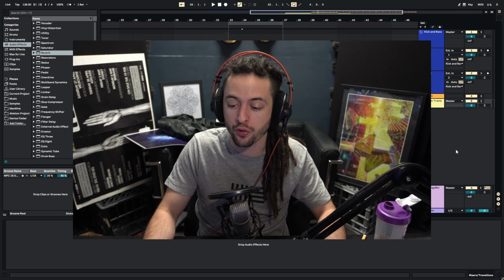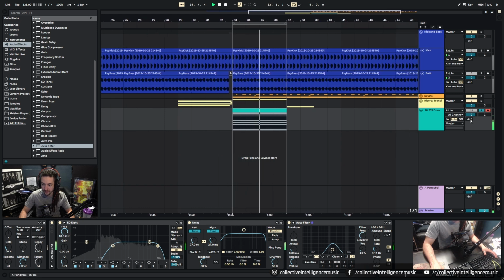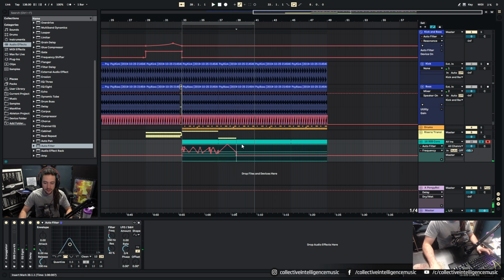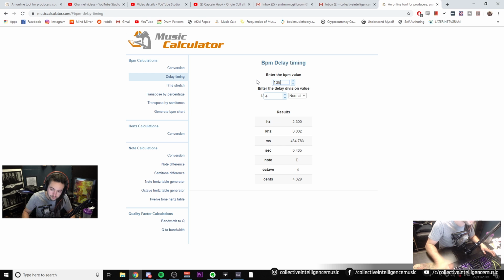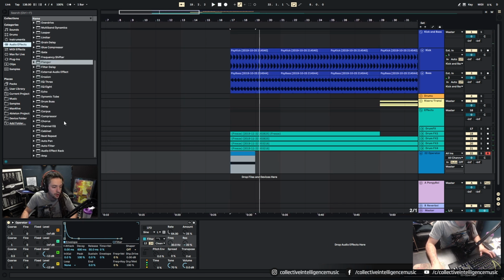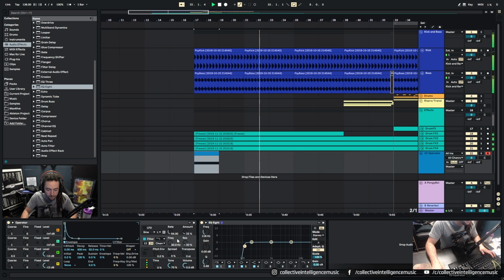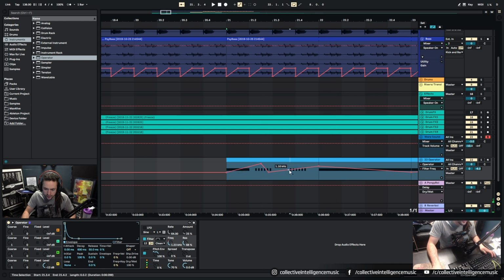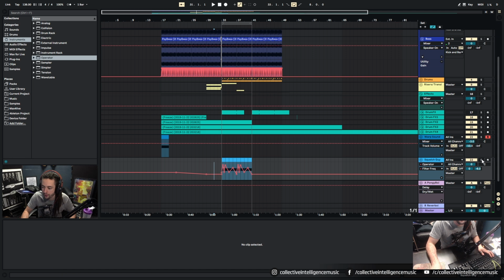Ableton Live 10 for Beginners - How to Make a Song Part 3 (Season 2)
I'm going to teach you how to make a song or track inside of Ableton from start to finish - we will cover step by step every element we need to make in order to create a compelling piece of music. In this season we will be making Psychedelic Trance (Psytrance).

Follow along and learn as we go through the steps.

In this video we will start making some trippy effects to begin creating a psychedelic vibe.

Download the samples here;

Studio Equipment;

Control Surface - AKAI MPK Mini